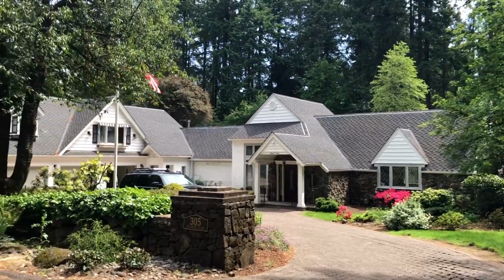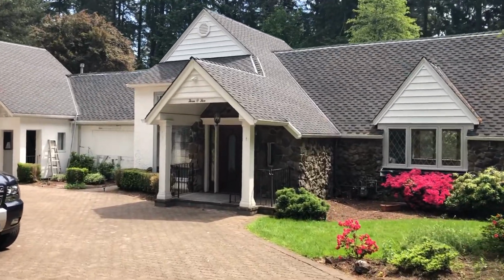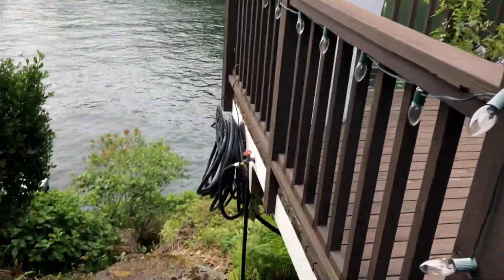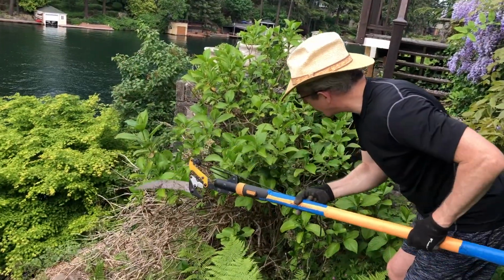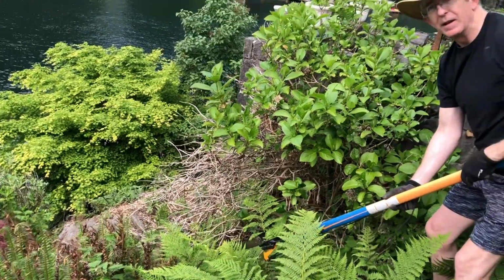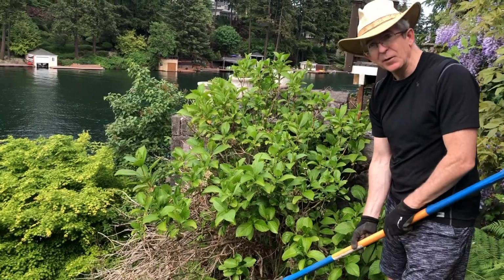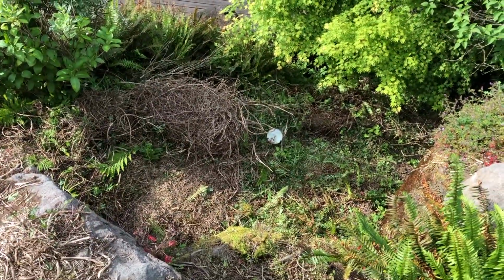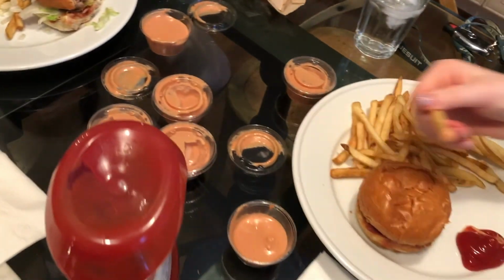House Tour & Gardening!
Watch the renovation of an old home and lakeside property gardening!